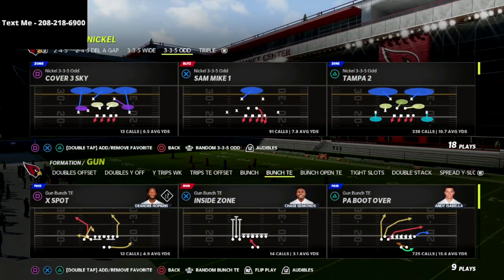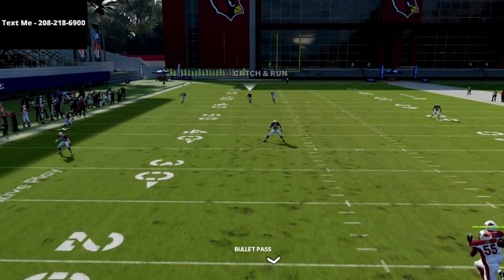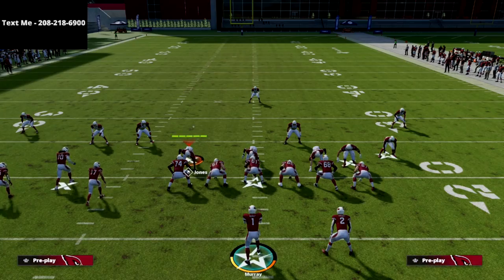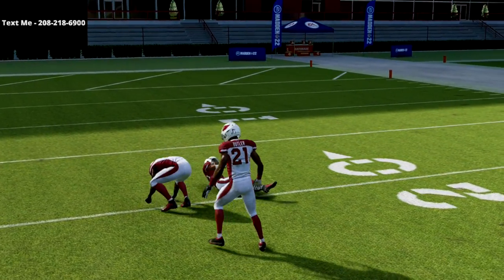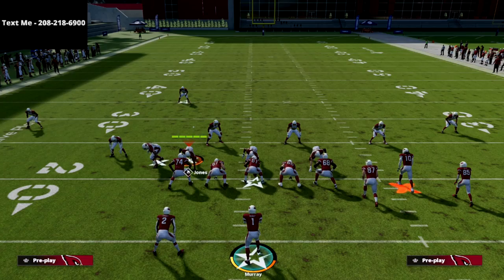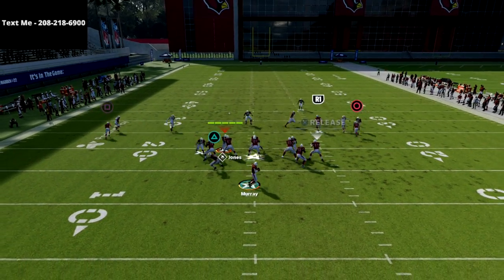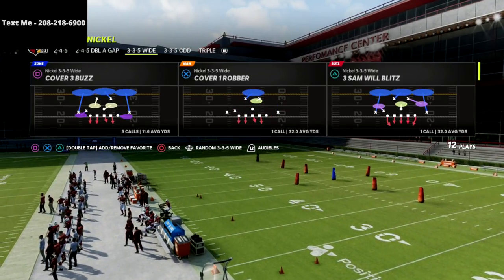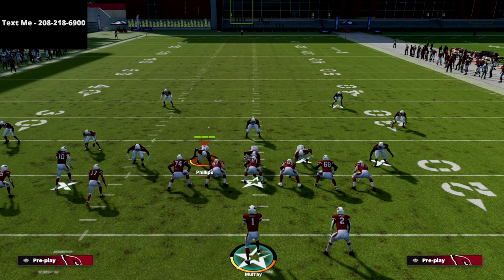Madden 22 Offensive Tips - The Easiest Cover 3 Bomb Post Patch| EA Just Got Shamed